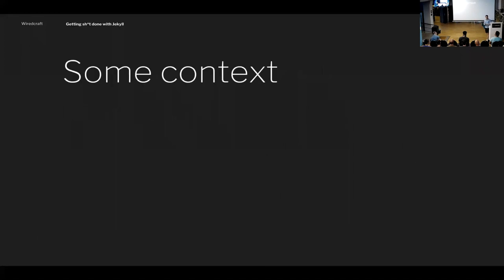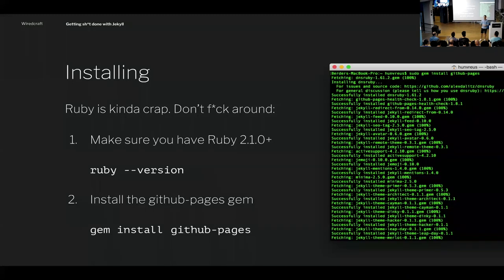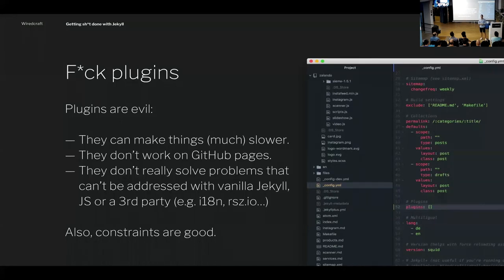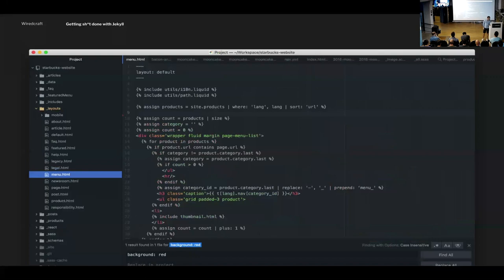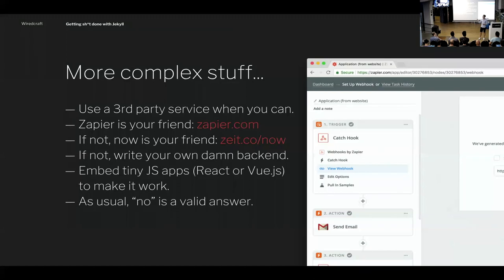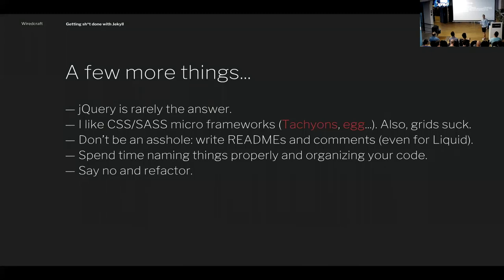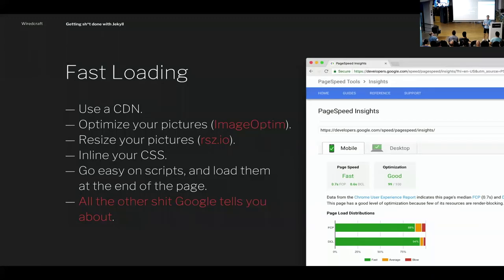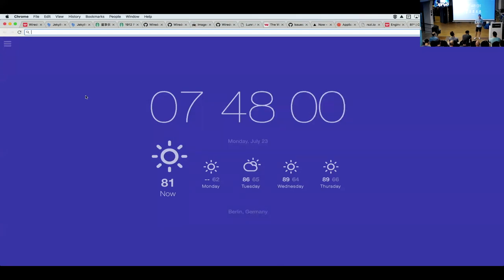Getting Sh*t Done with Jekyll by Ronan Berder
Building (usable) large sites with Jekyll
We'll look into what it takes to build a larger website like from the ground up with Jekyll, how you guarantee it's easy to update and what it takes to make it scale.

Talk given by Ronan Berder at the 6th Static Sites Berlin Meetup